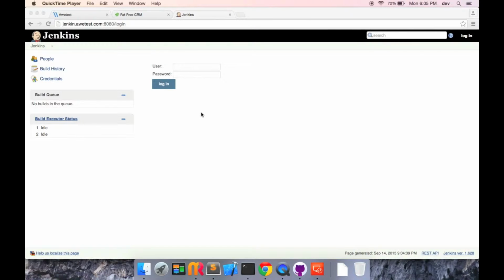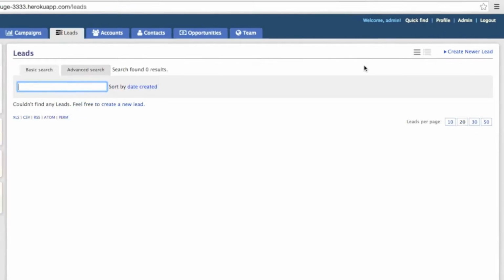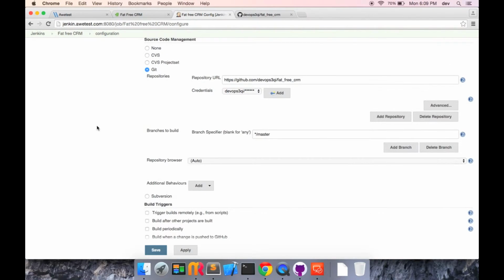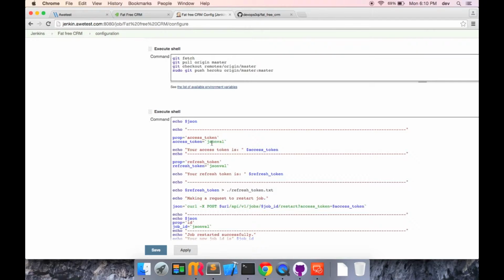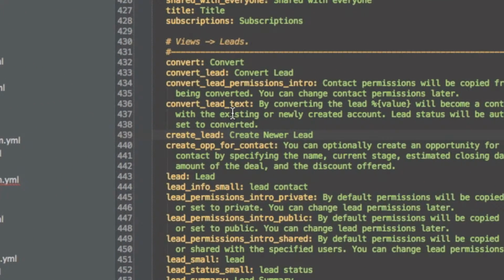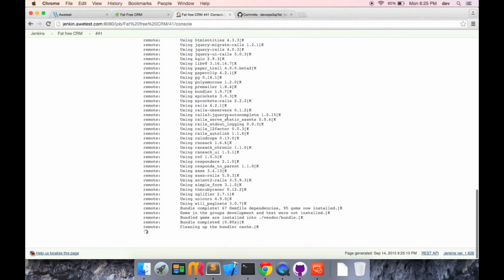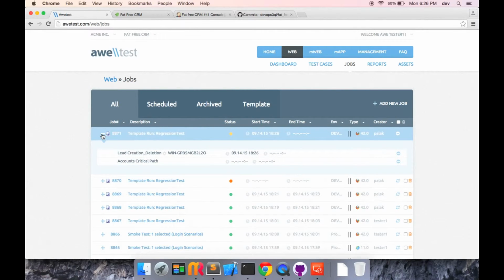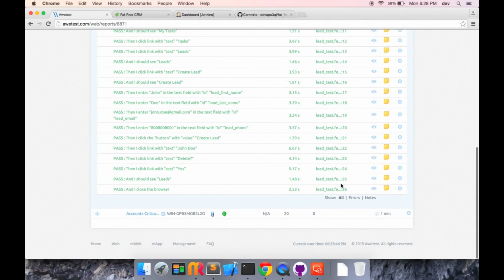Jenkins Integration with Awetest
This video demonstrates Awetest REST API working with the Jenkins Project interface